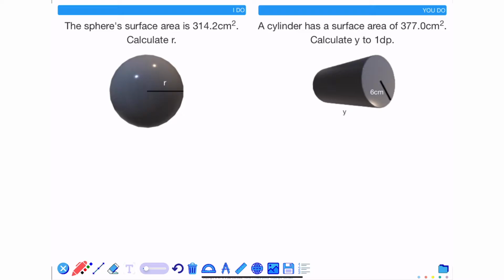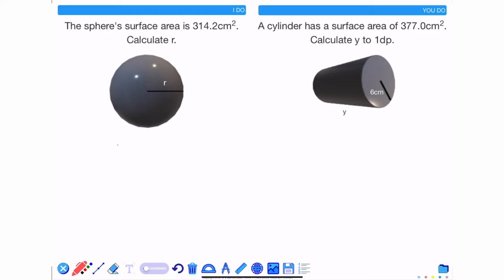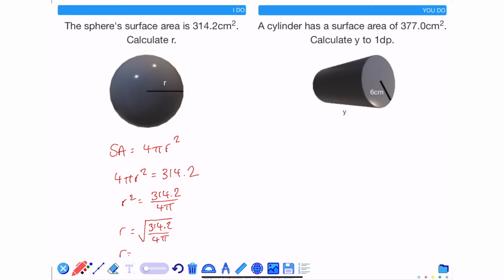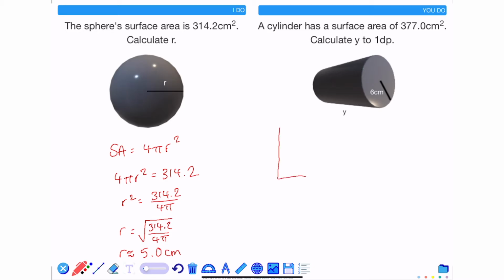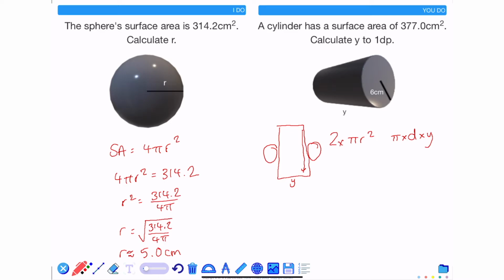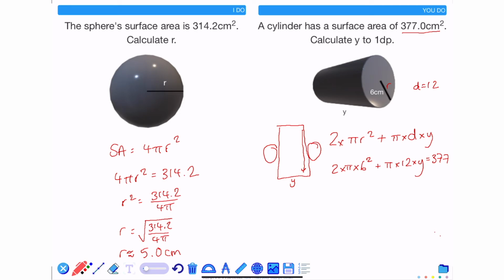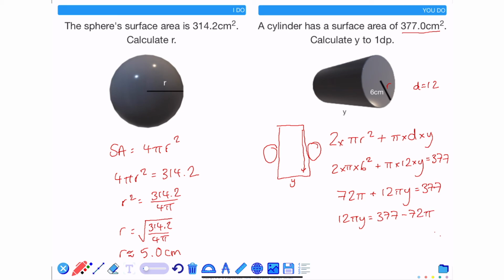Reverse surface area problems (5⭐️)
A quick tutorial on how to calculate an unknown length of a 3D shape given the surface area.